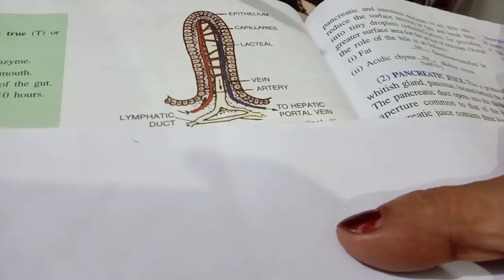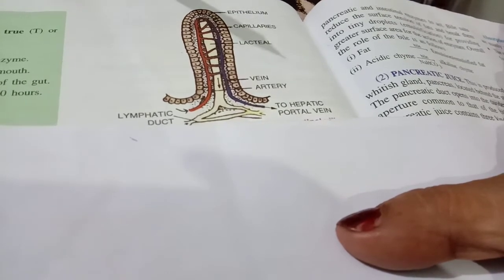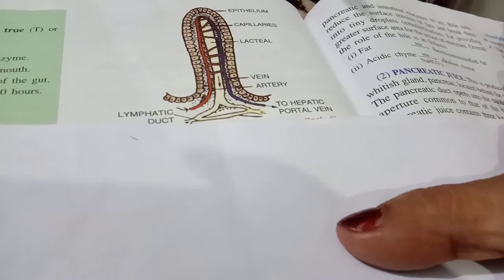Biology class-9 small intestine 20.10.20